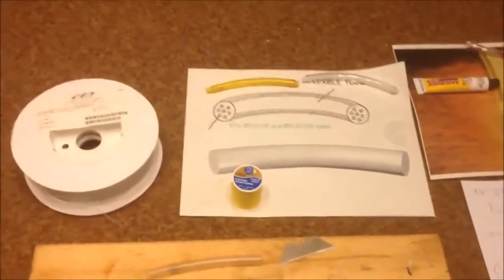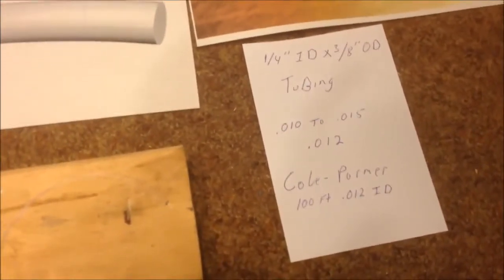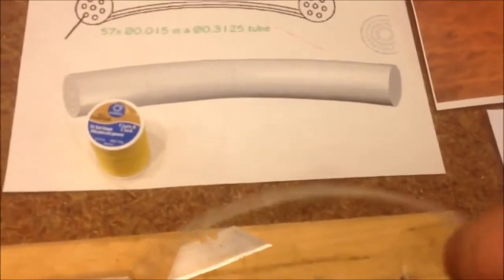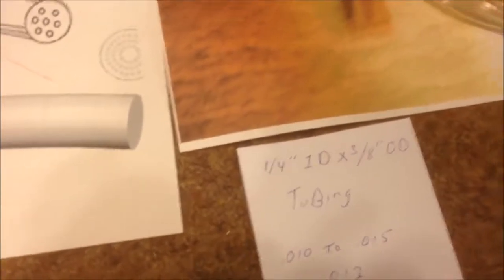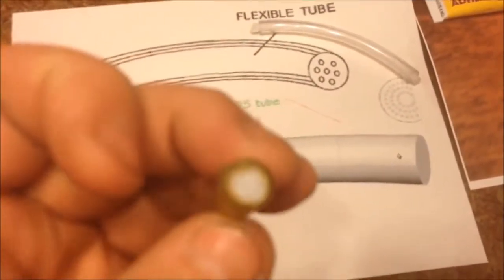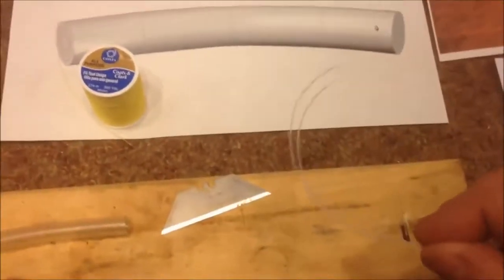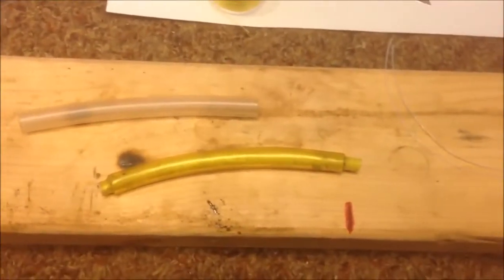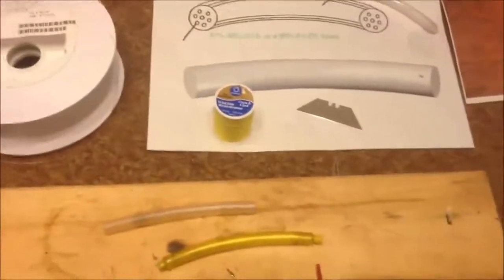How to Build a Stan Meyers Quenching tube